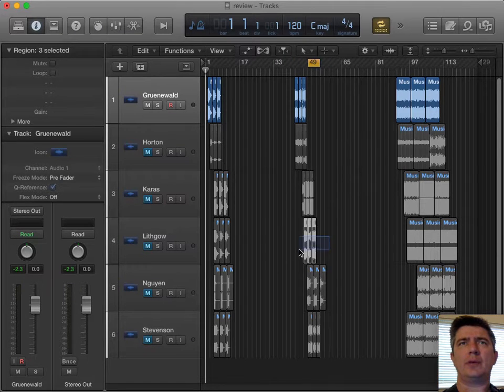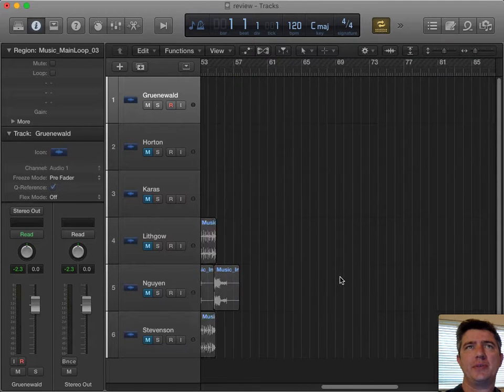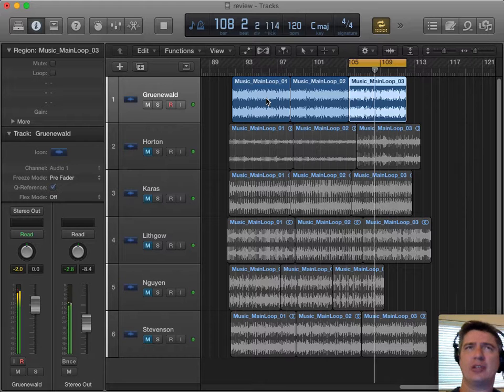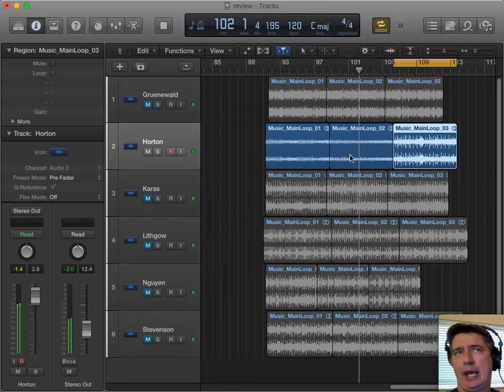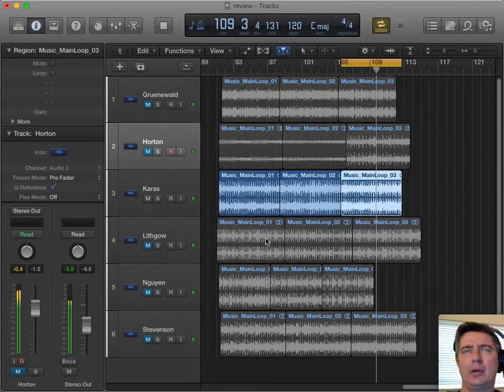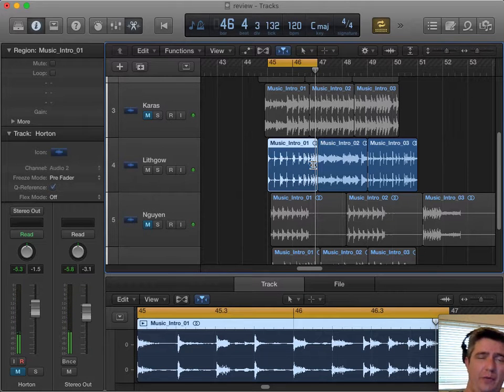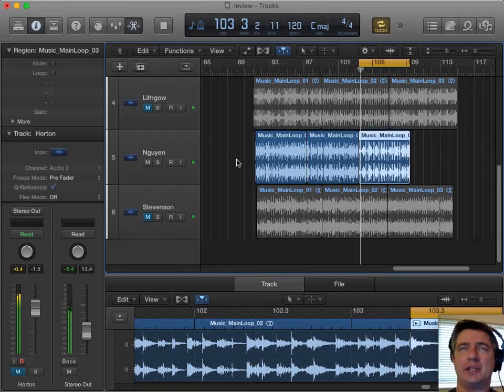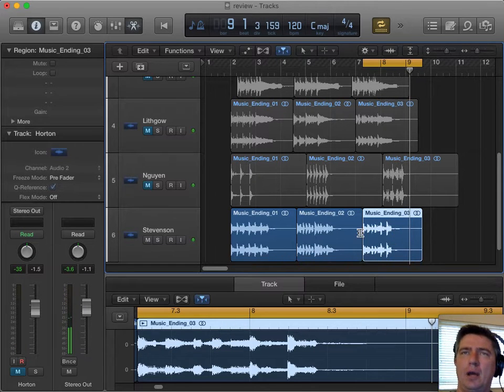GCP Week2 TuesdaySession 113016